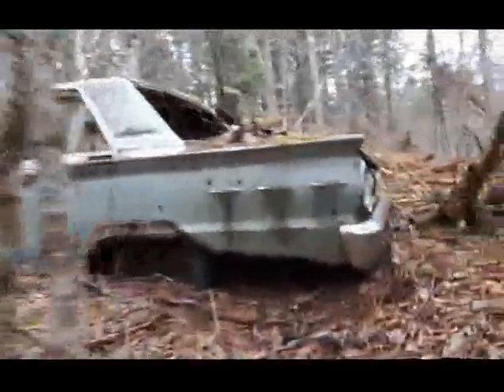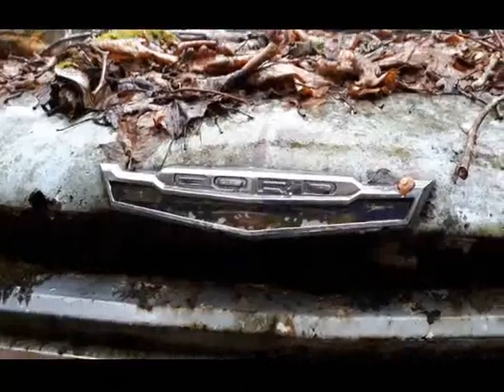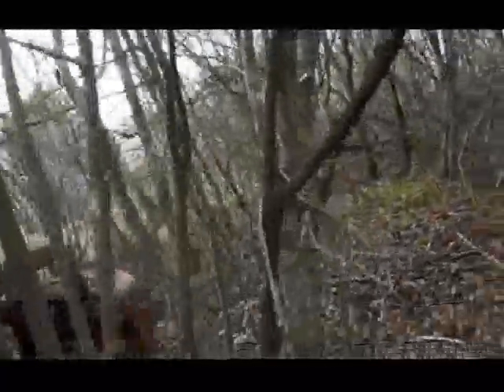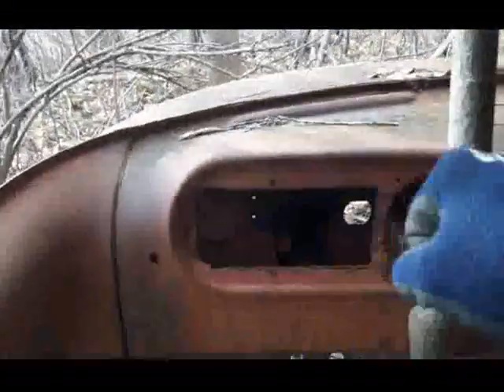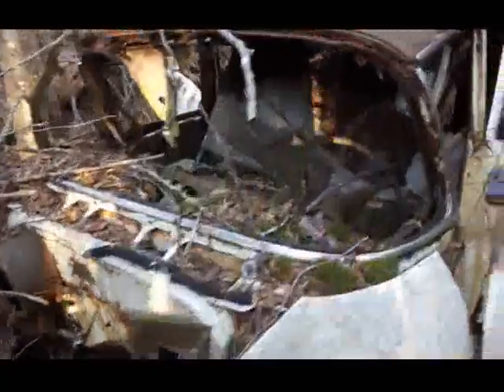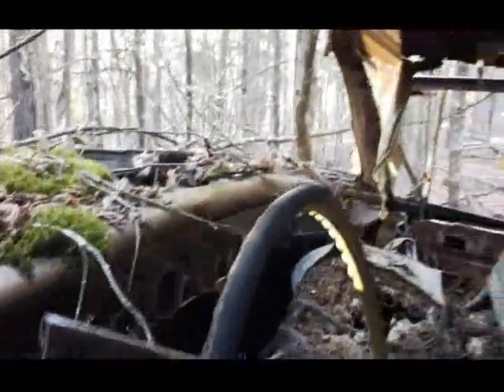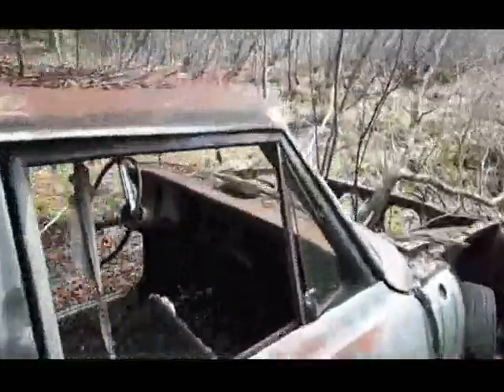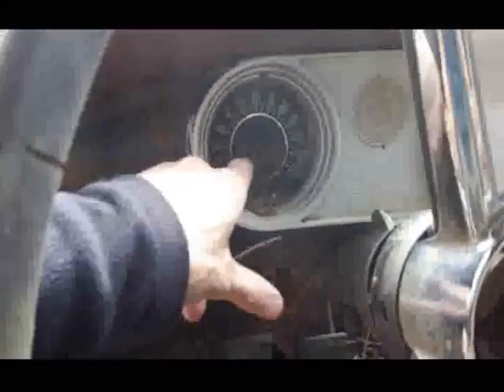Abandoned Antique Car Show ~ Pontiac Star Chief, Ford Fairlane 500, Saint Croix Dairy Van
Several video clips of abandoned vehicles and a collection of more vehicles at the end of the video in picture form.